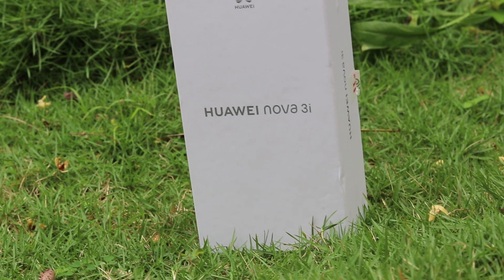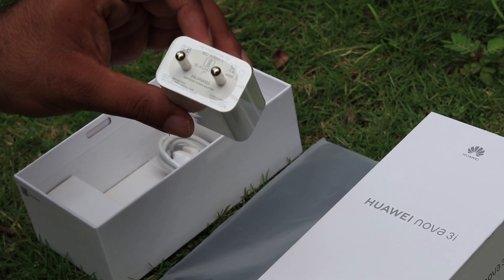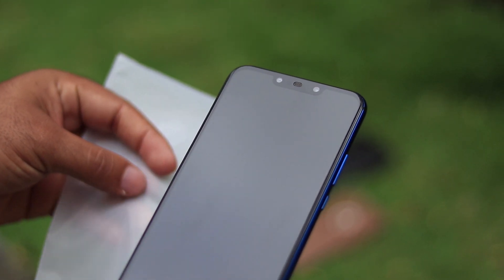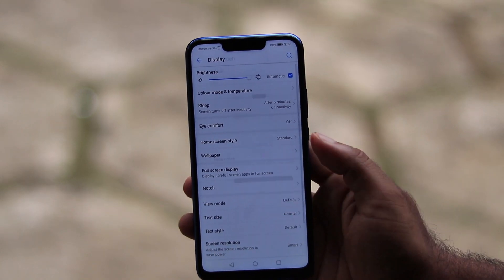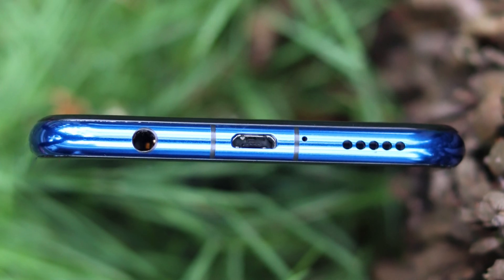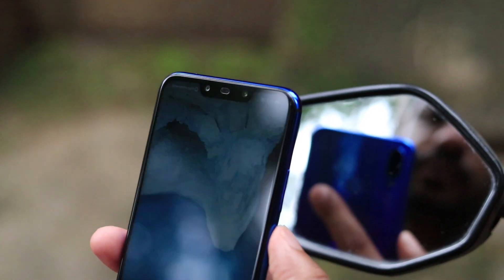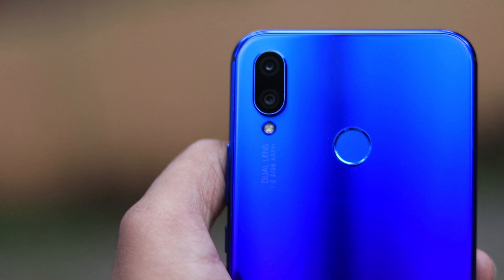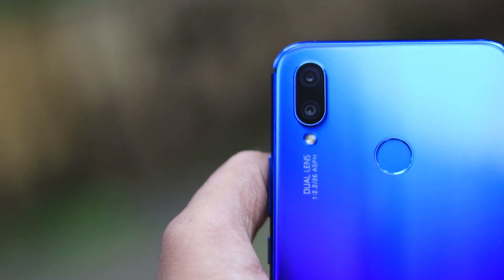Huawei Nova 3i Unboxing and Quick Review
Here is the Nova 3i Unboxing and Quick Review
Features & details :

24MP + 2MP FRONT DUAL AI CAMERA: 8 different scenes with real-time optimization supported by 128GB memory

16MP + 2MP REAR DUAL AI CAMERA: 22 different scenes to deliver memorable pictures

GPU Turbo: Enhances GPU performance by 60% and reduces power consumption by 30%

3340mAH lithium-polymer battery

LIGHTNING SPEED: New Kirin 710 chipset with 12nm manufacturing process and AI capabilities, Dual Volte standby

FLAWLESS OPERATION: smooth and lag free experience from all new EMUI 8.2 with AI functionalities
Shop directly from camera window with Hi Touch (AI shopping)

OUTSTANDING DESIGN: 6.3" HUAWEI FullView display 2.0 with innovative notch and 19.5:9 aspect ratio

Get Droid Tips - Custom ROM | CyanogenMod | Android Apps | Firmware Update | MiUi | All Stock ROM | Lineage OS

1. Camera
2. Pro Camera
3. Memory Card
4. Laptop
5. Tripod
6. Microphone
7. Softbox
8. Phone Holder
9. GorillaPod
10. Drone
11. Action Camera
12. Laptop (Mac)